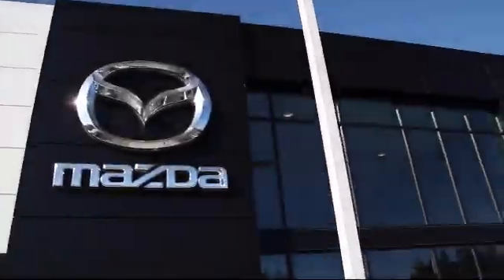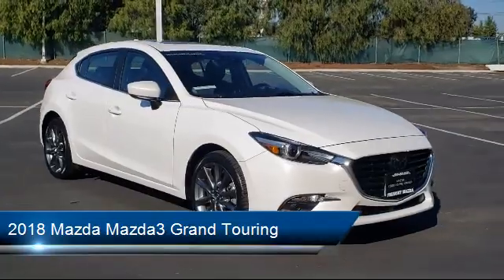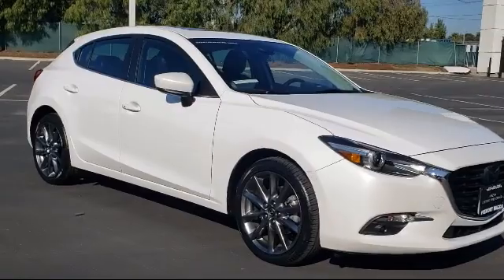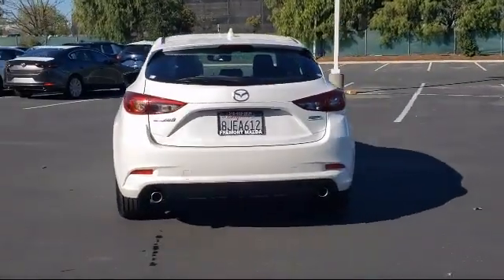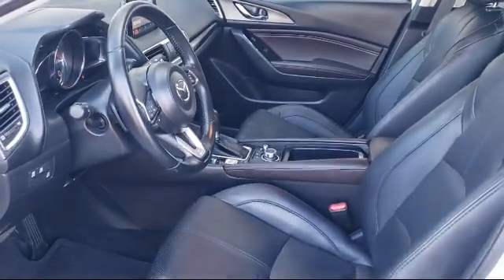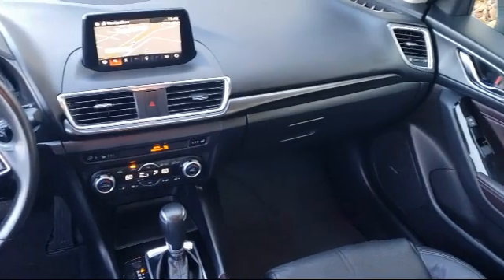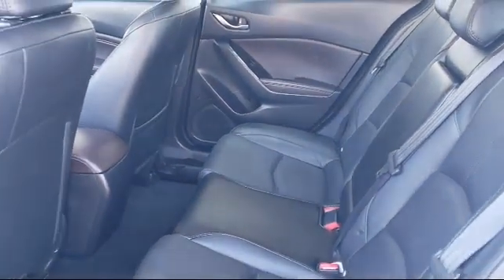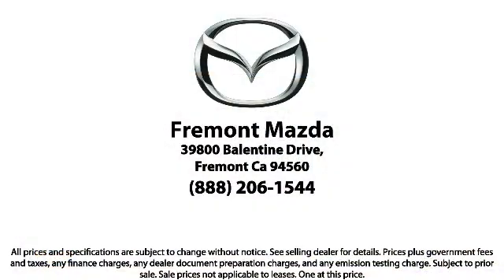2018 Mazda Mazda3 Grand Touring Hatchback San Jose Palo Alto Hayward San Mateo Fremont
2018 Mazda Mazda3 Grand Touring Hatchback Stock Number: M2073 Vin:3MZBN1M3XJM271843.

Fremont Mazda
39800 Balentine Drive